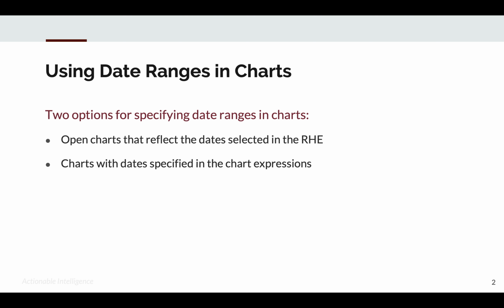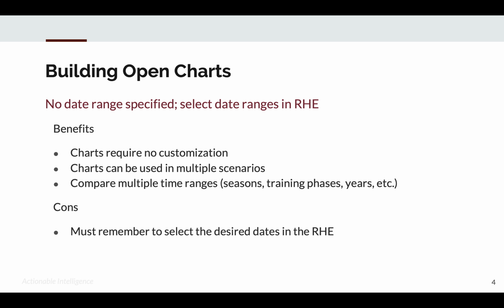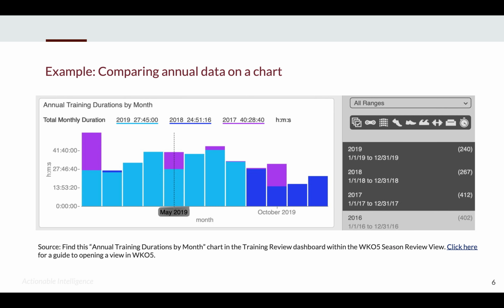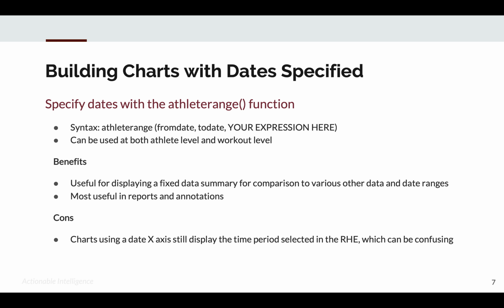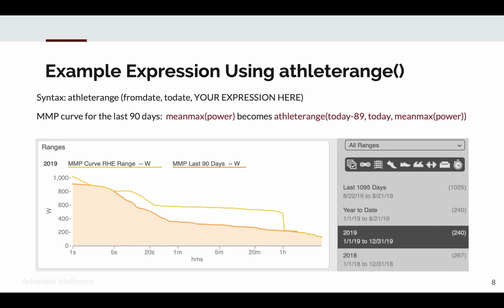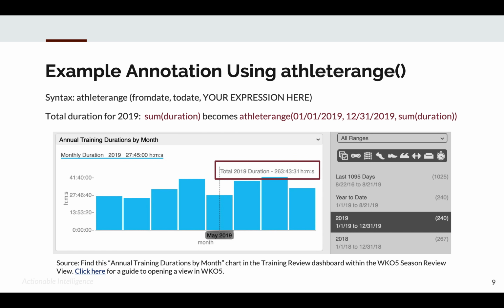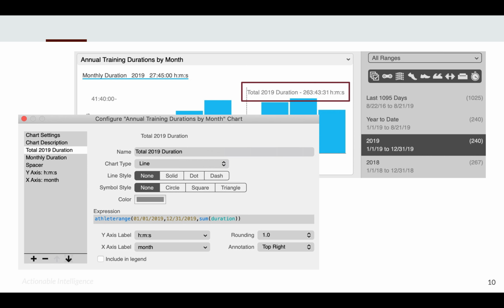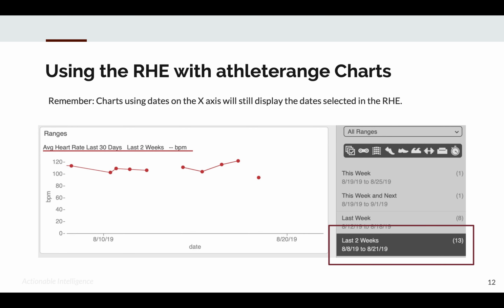Creating Analytics in WKO - L4 - Using Date Ranges In Charts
With a clear understanding of sport types from Lesson 4, let's talk date ranges. Join WKO Quality Assurance Leader Debi Martin as she shows you how to master time and dates in WKO.